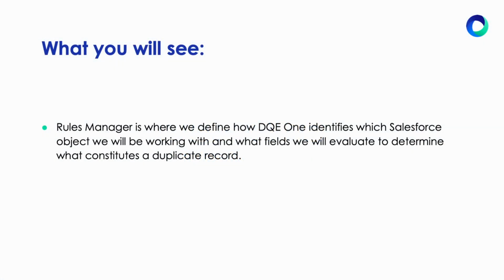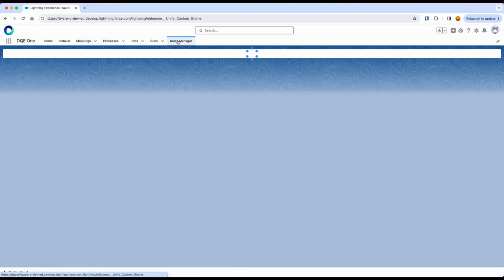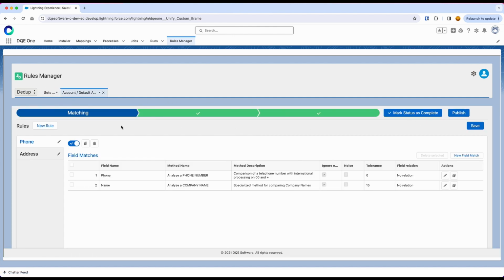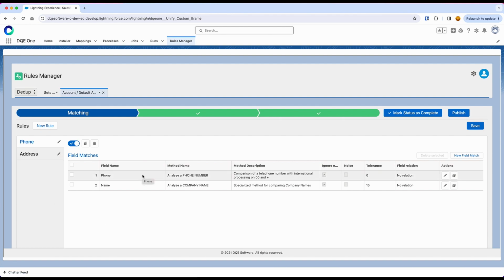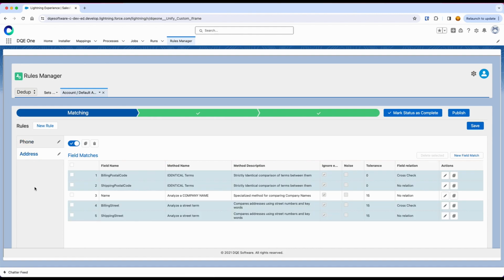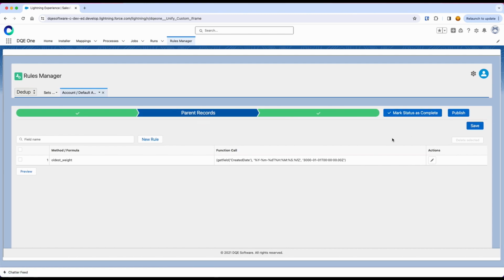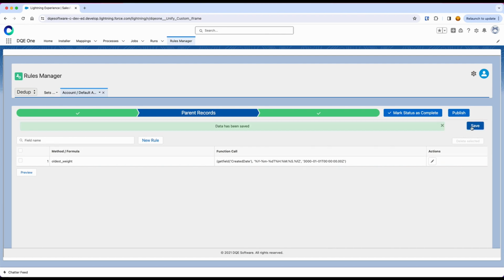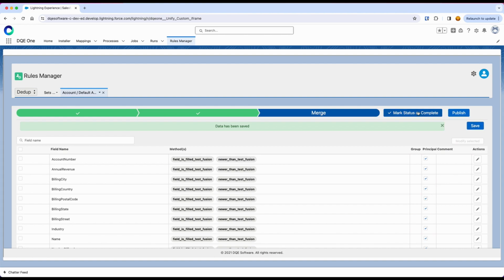[ENG] DQE One Unify Rules Manager